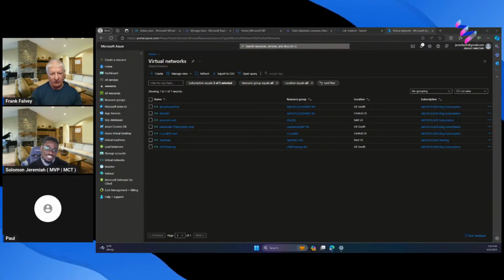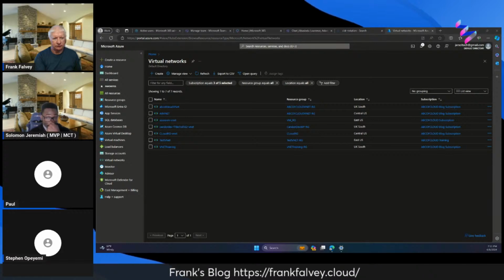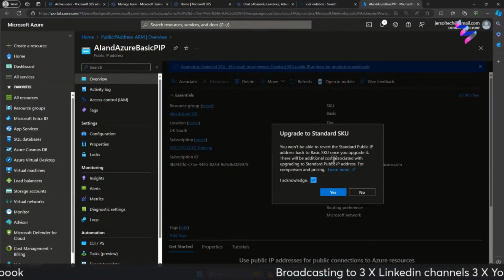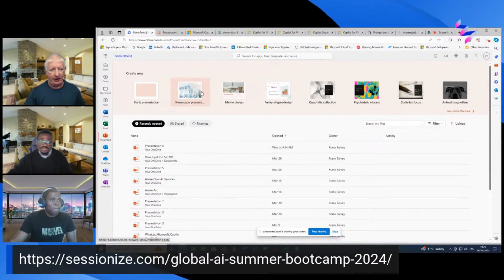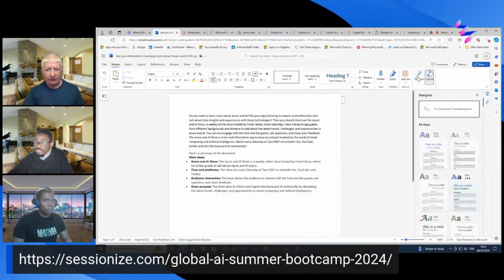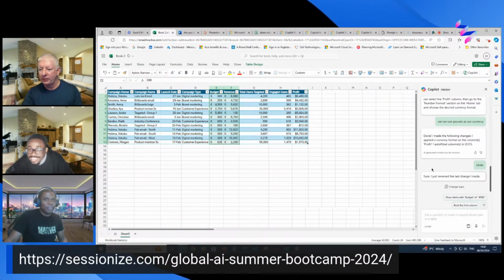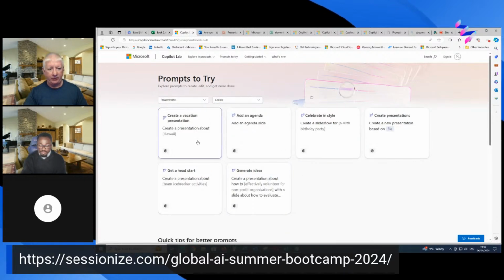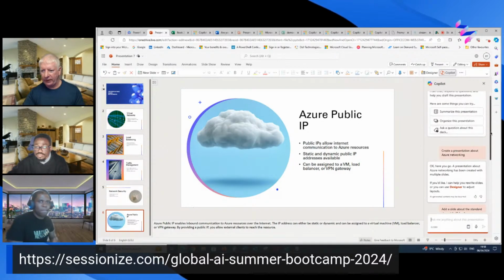The Azure and AI Show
Join us online. for the Azure and AI Show Saturday 6th of April, for some Azure and Artificial Intelligence and some Copilot Demos. Dan Rey MVP Solomon Jeremiah (MVP) Frank Falvey ☁ Seena Khan Teresa B. Cyrus, MVP Opeyemi Stephen and Prathap Reddy Chenchappagari 🇮🇳